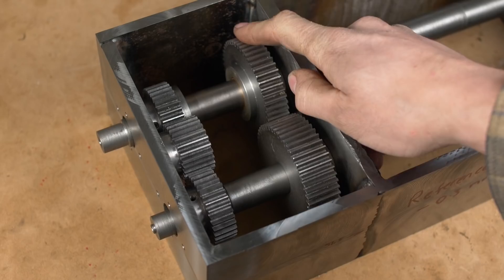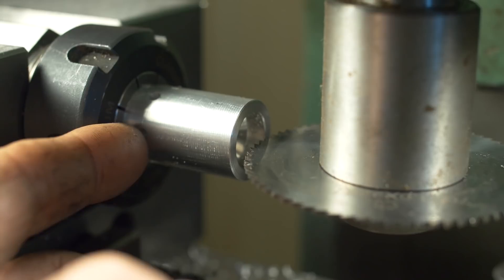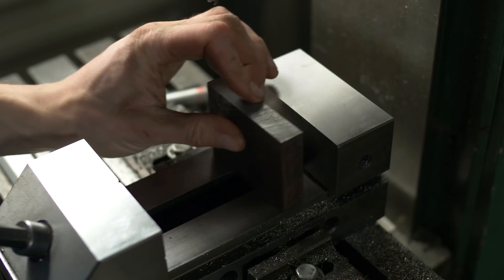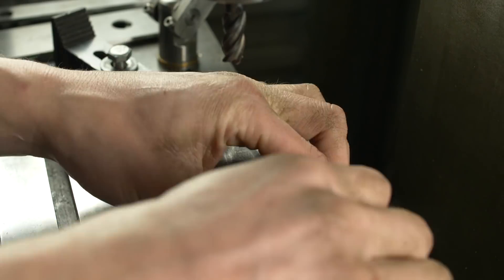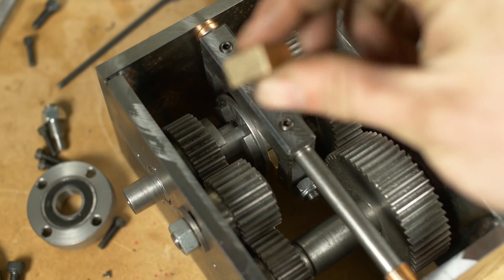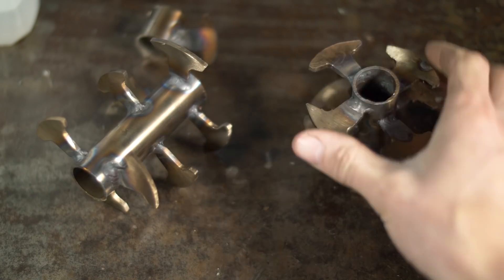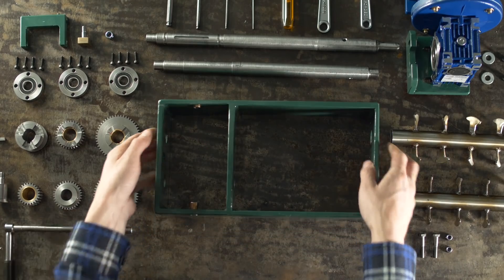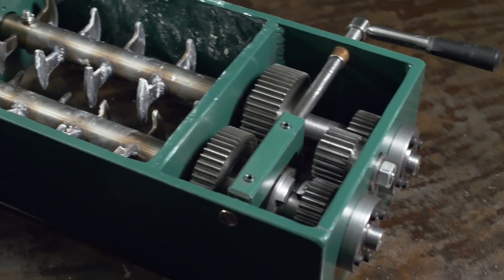Pug Milling Mechanical Build 2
Pug milling attachment build. This is a motorised infeed for a pug mill.
My mum is a ceramic sculptor and mentioned it to me and the project sounded like fun, so here we are.
The clay pugging process prepares the clay for the next several projects, but the pugging process takes time due to the small infeed chute and the pressure required to operate.
This attachment will feature a large motorised infeed chute, and a reversible mixing gear.

No dogs were harmed during the making of this video 😉

Bronze supplied by Tyne Valley Metals. Perfect for the hobbiest seeking short lengths of all types of metals

I have plans available: